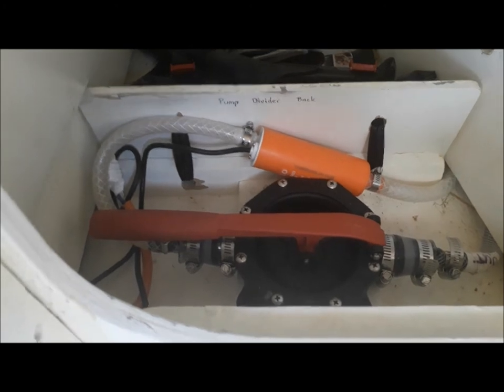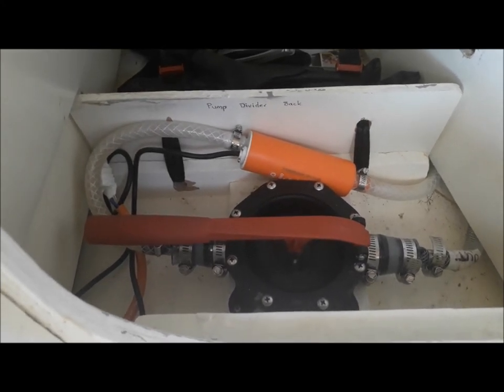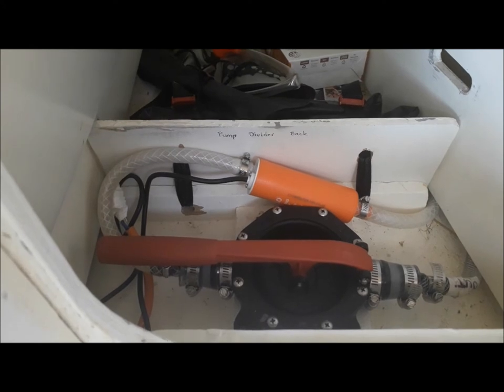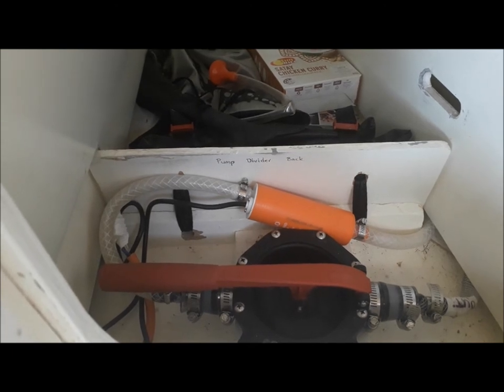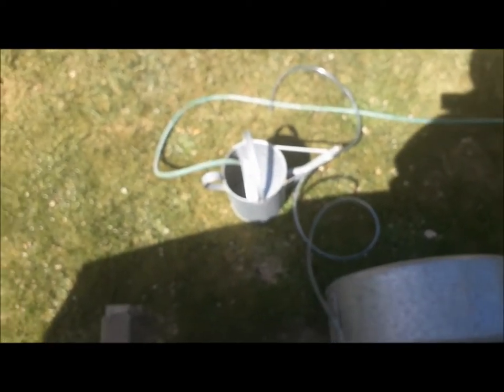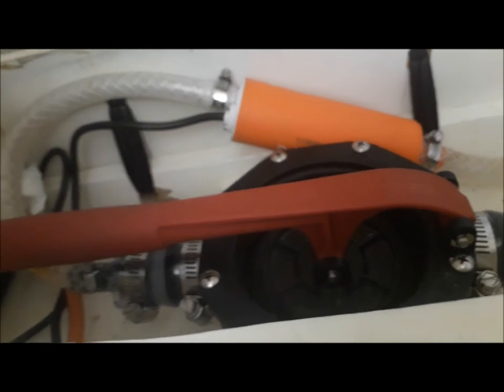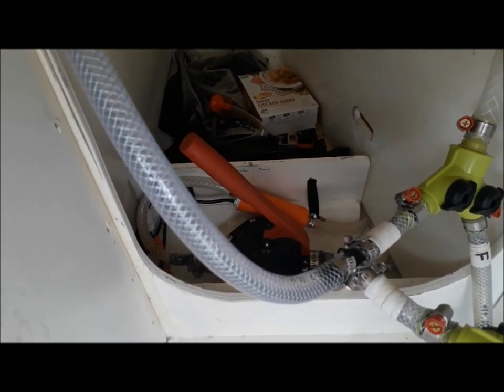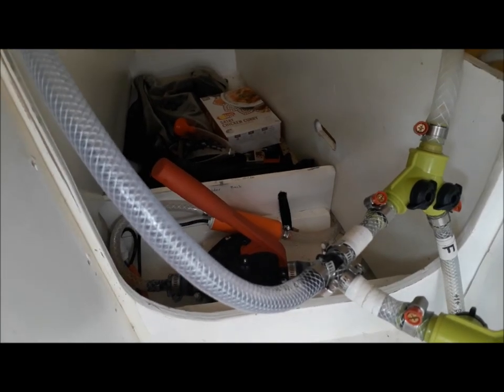Paradox Two way pumping system for Fresh water ballast tanks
I've been using a pump in  / pump out system for the Paradox's ballast tanks from the beginning, initially with a diaphragm pump.  After a few refinements from actual use this is the system as it stands today. The major benefit of the system is that it uses very cheap hose hardware that can be bought from any hardware store, yet is able to pump in and pump out using a mechanically simple (and so more reliable and cheaper to purchase) 12V one way centrifugal pump which generates much faster flow than the self-priming diaphragm pumps available from the marine chandler stores. I have combined the centrifugal pump with a manual diaphragm pump for priming or pumping in the event of a power failure.